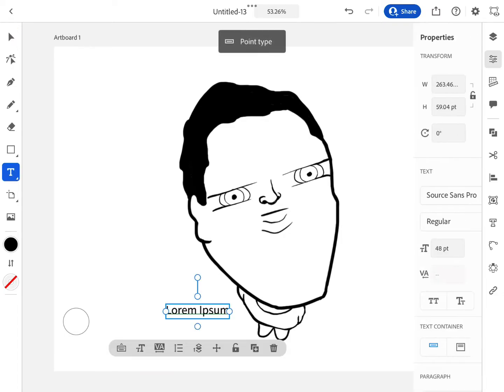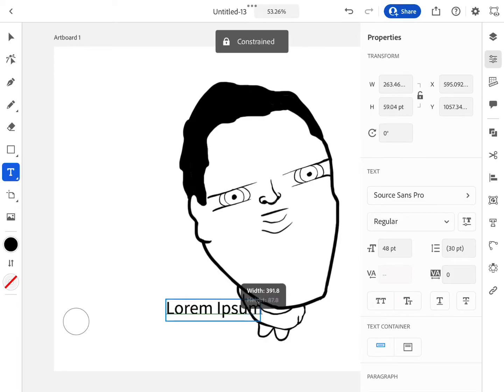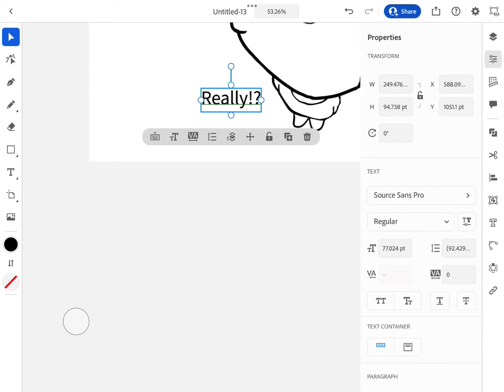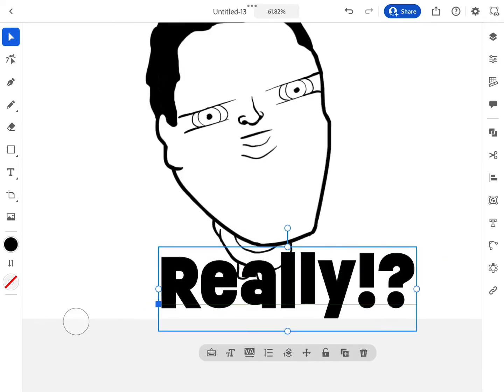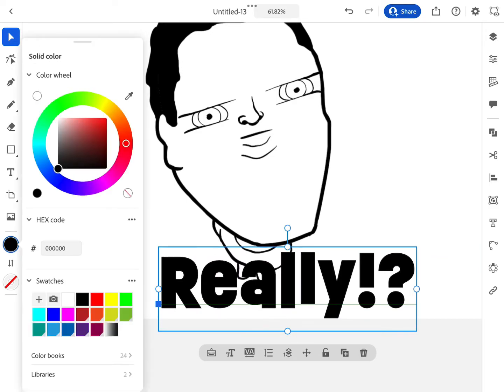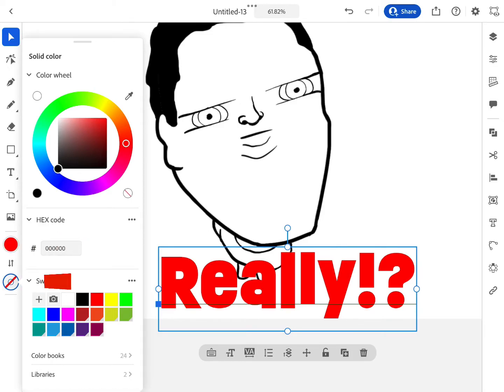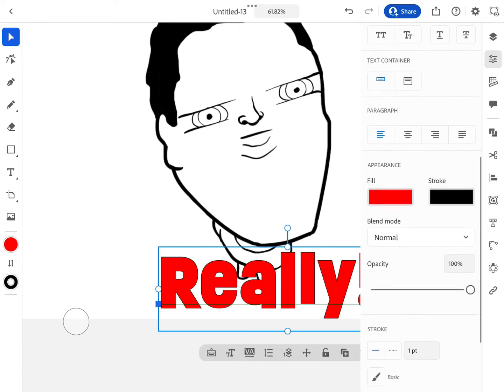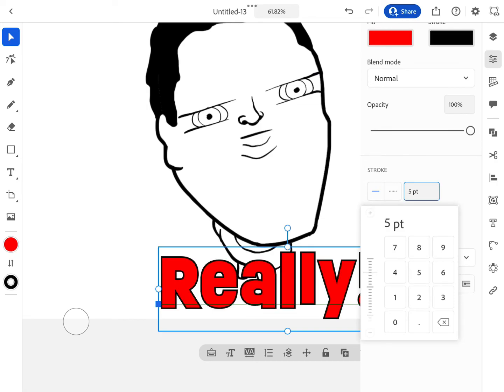Adding an outline to your font on adobe illustrator for iPad Pro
A short tutorial about how to add an outline with the color of your choice to text on adobe illustrator for iPad Pro.
Hope you find this useful. Most of the time text plays a key role in developing artwork so now in how to edit text on iPad Pro can be very useful.